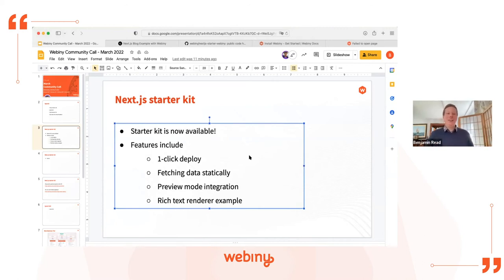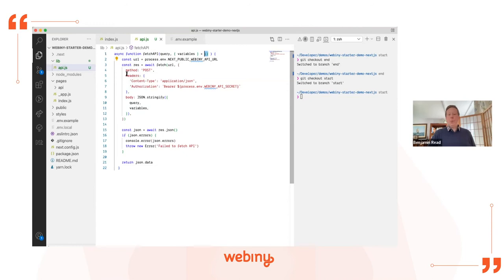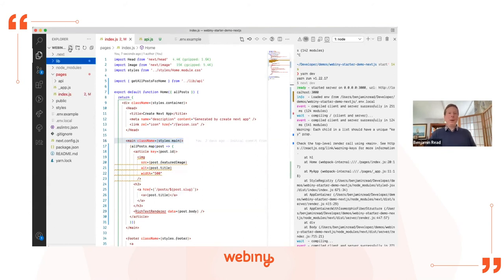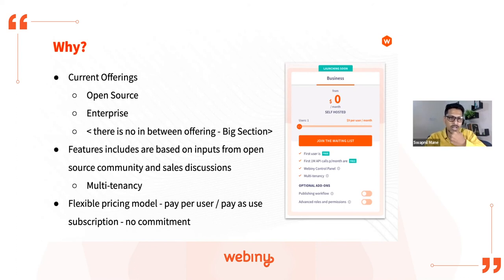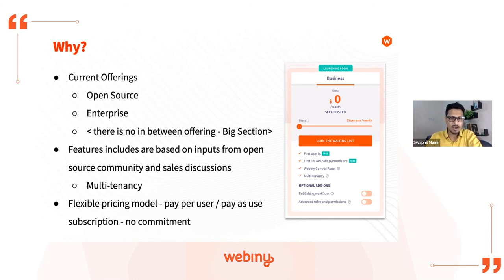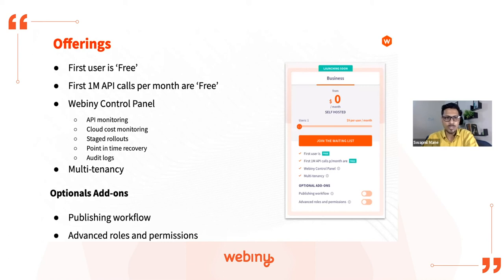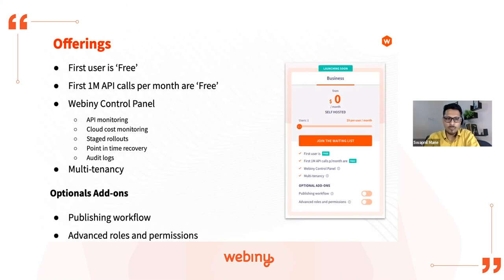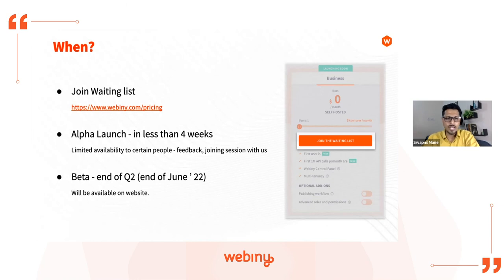Next.js Starter Kit | New Business Tier (Launching soon) | Webiny Community Call - March 2022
We're making it much easier for teams to get started with the Headless CMS by launching a Next.js starter kit. In this community call, we did a quick demo on how to use the Next.js starter kit.
And, we're glad to announce the new Business Tier (Launching soon), which includes a great set of features - 'Start free & Pay only for what you use'.  Please check out the chapters below to learn more about these two topics.

Chapters:
0:00 Agenda
1:36 Next.js Starter Kit
9:43 New Business Tier